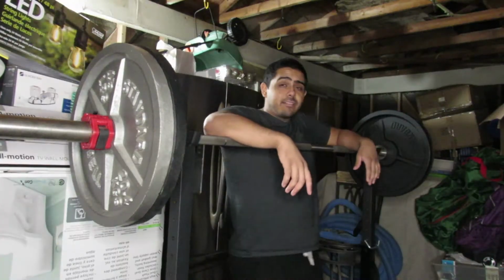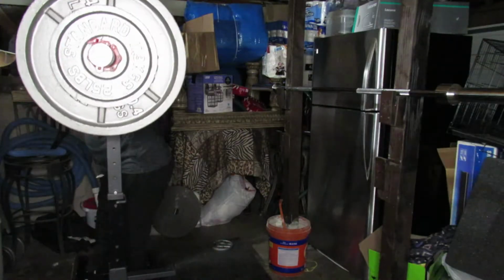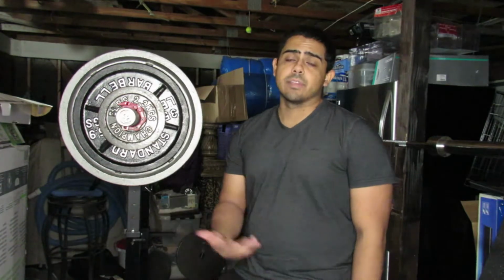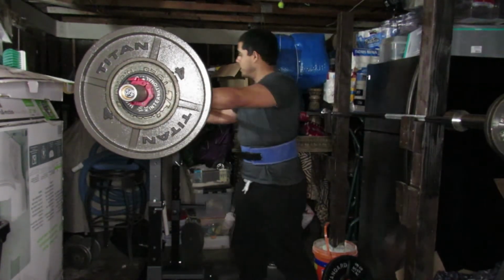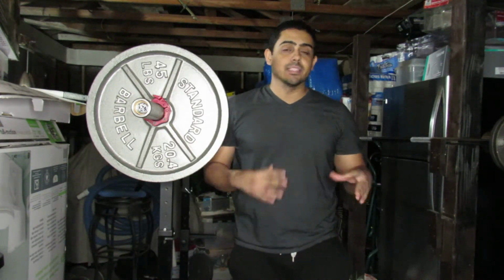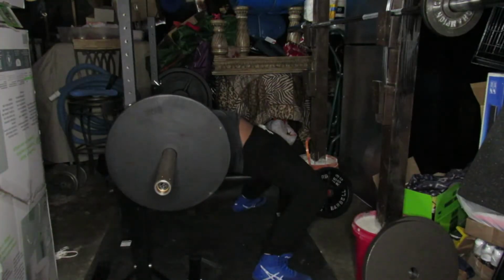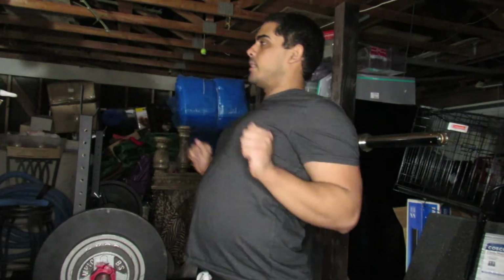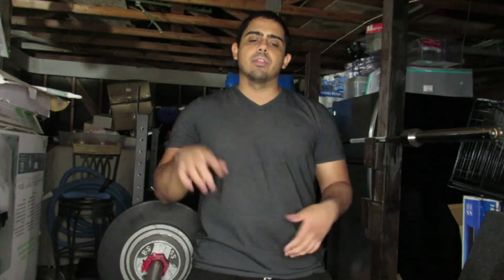Reviewing my two piece squat rack!